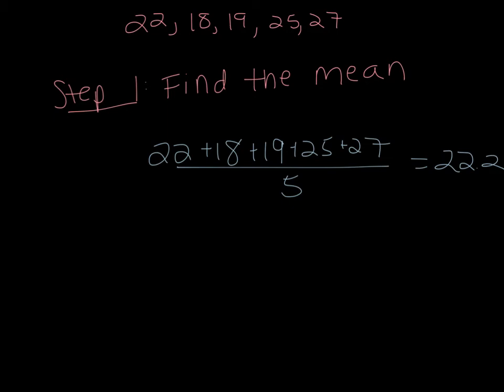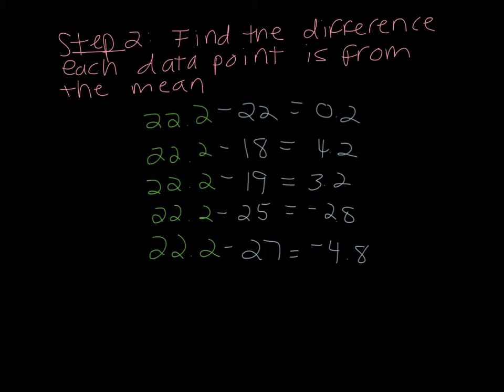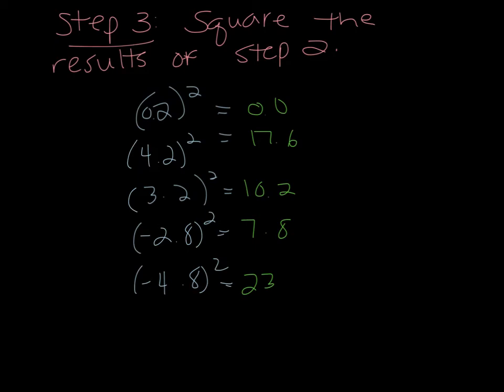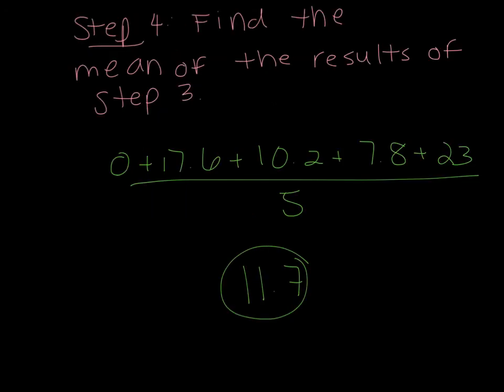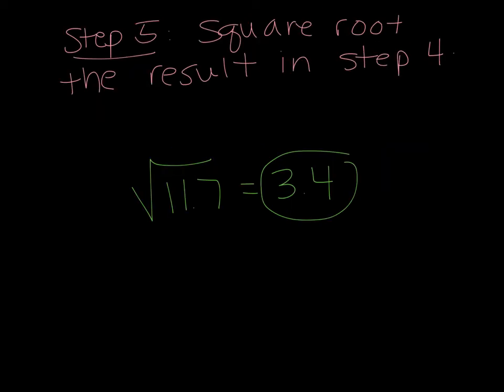Standard Deviation Example